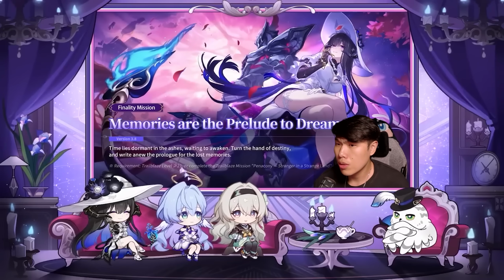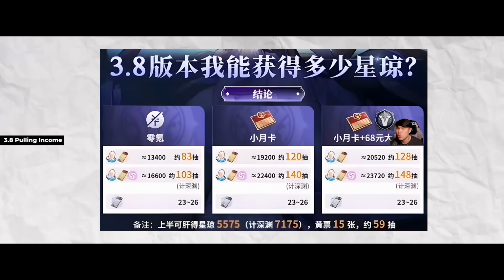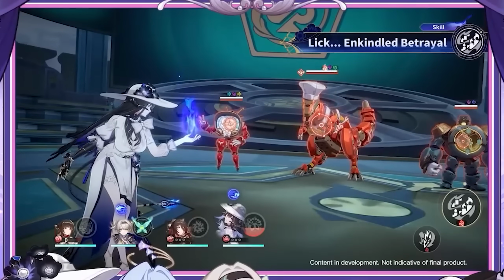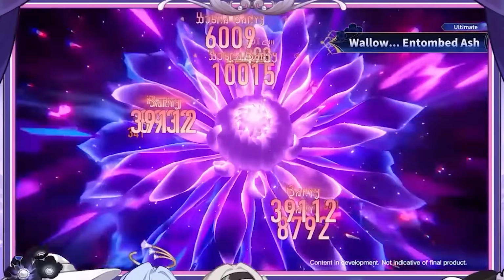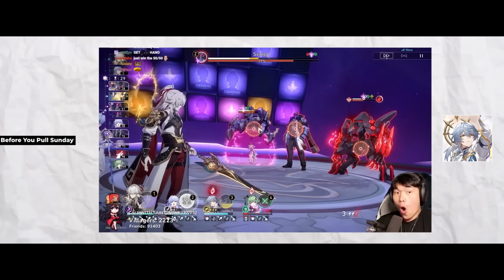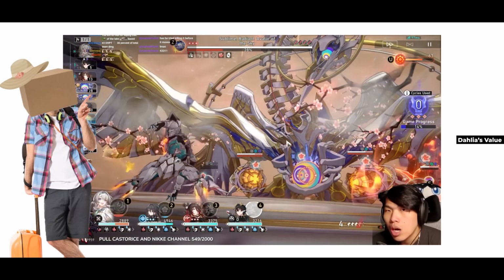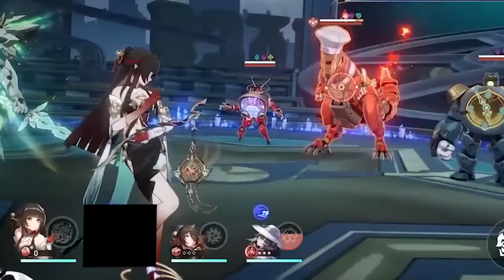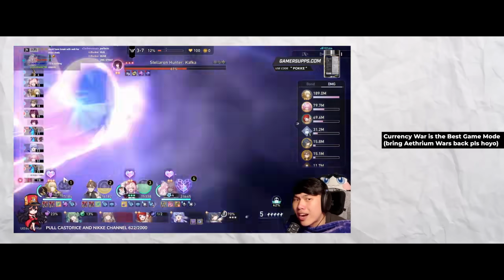Is Super Break Still Worth It? | HSR CN Pulling Opinions V3.8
In this video, MrPokke gives his pulling opinions for Honkai: Star Rail 3.8.

Timestamps
00:00 Intro
00:35 3.8 Pull income
03:28 Dahlia kit and basic breakdown
07:00 The flaw of Dahlia
11:13 Rerun Banners (Super break investments/eidolons)
14:45 Aglaea and Sunday situation

Outro: 【RabbitJ】Dream With You!